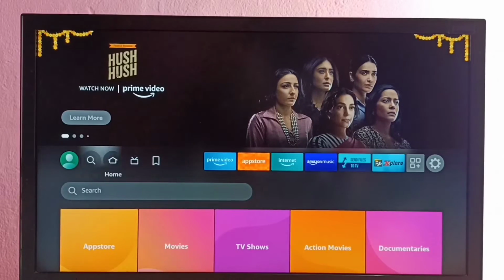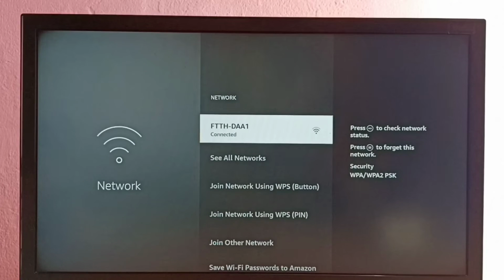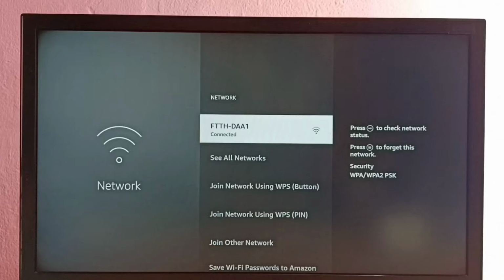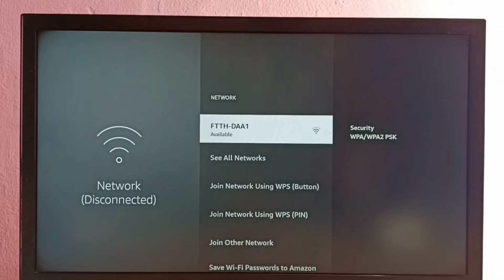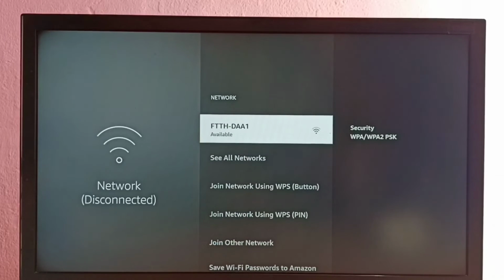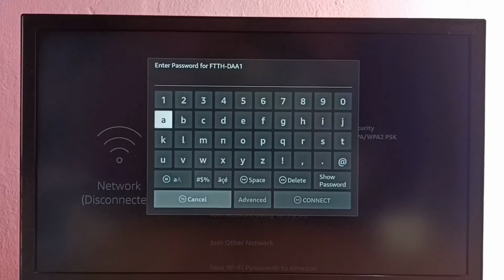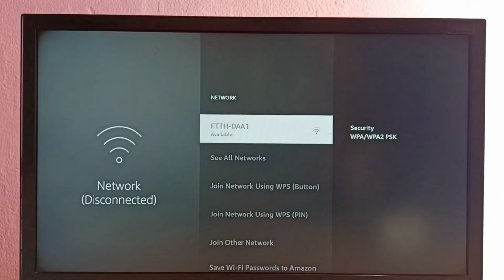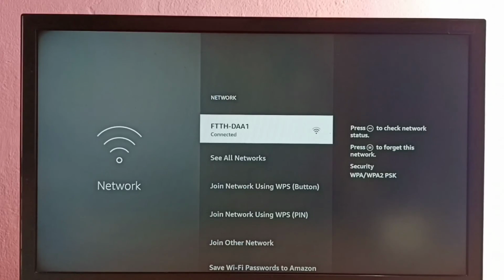How to RESET WiFi Password in Amazon Fire TV Stick 4K | Fire TV Stick 4K Max